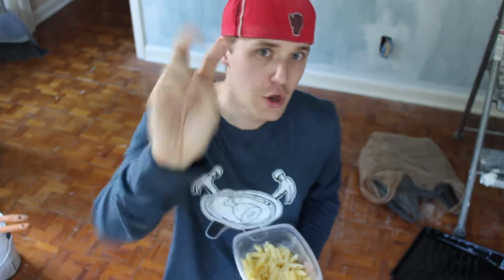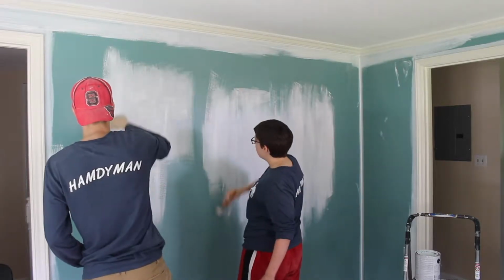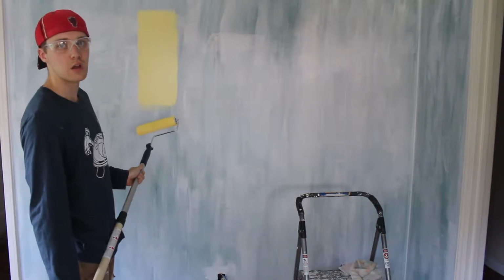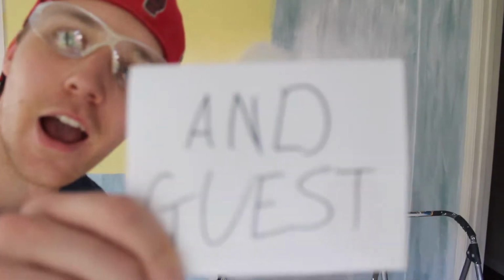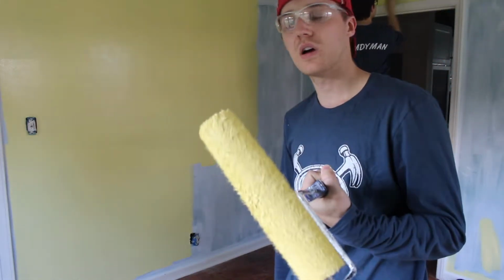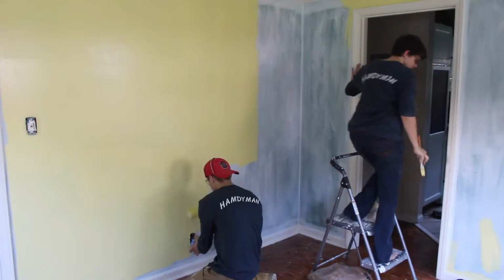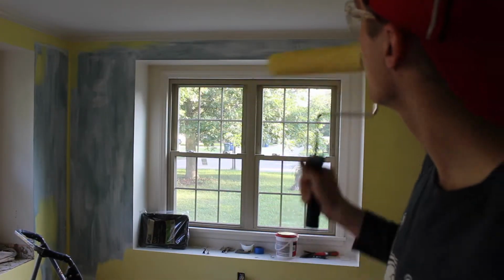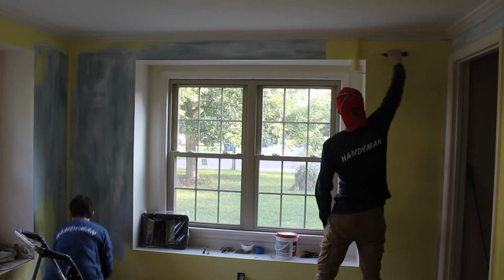Dining Room: Ep. 6 - The Painting Continues...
Day two of painting adventurers!! We are going to be painting the walls a super awesome color!! Will you like it? Will it meet all standards of awesomeness?? Only time will tell. Also, thanks again to our Guest for helping out!! Enjoy the part II of Painting!!